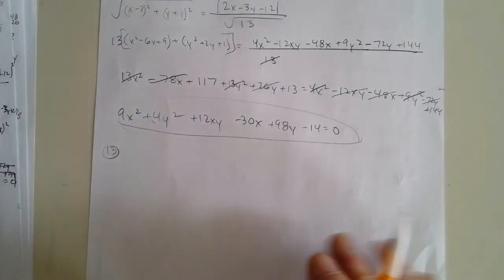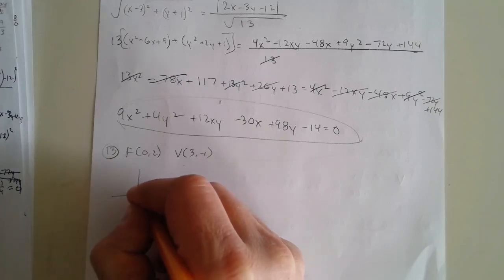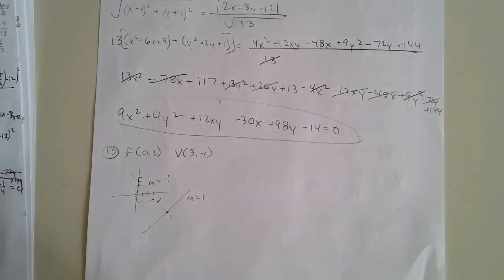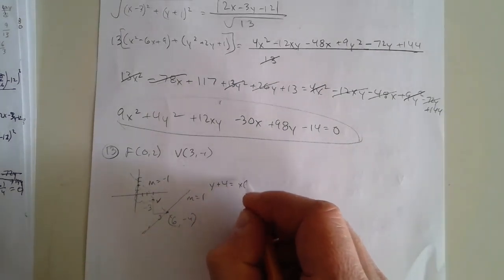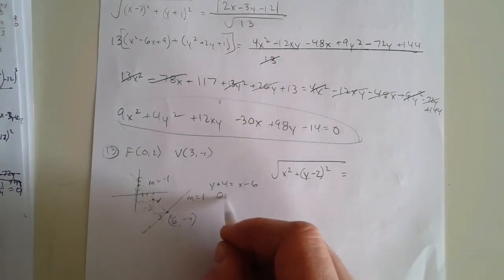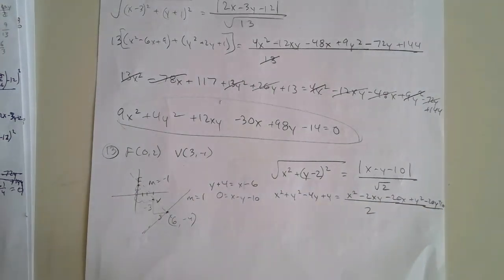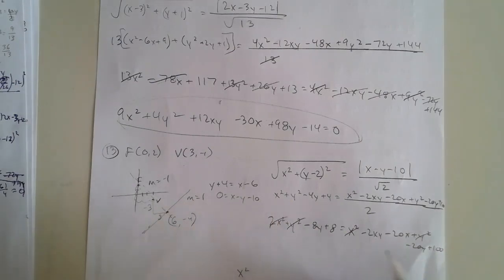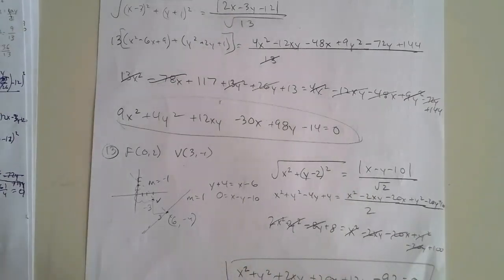11 2 11 3 practice with parabolas worksheet #13 solutions